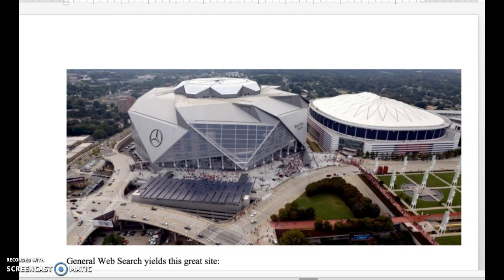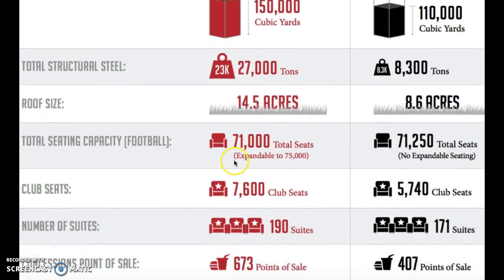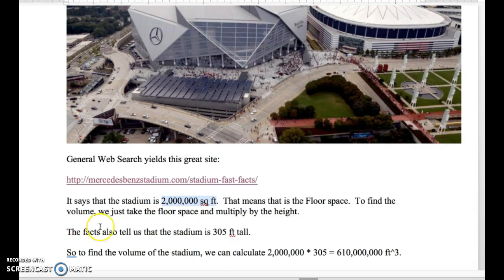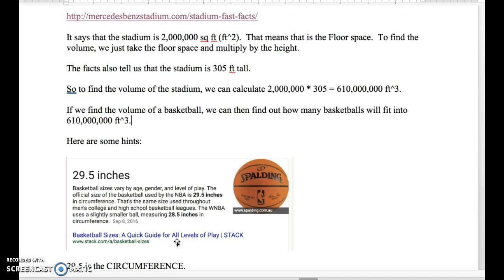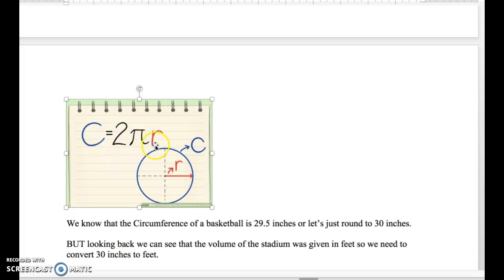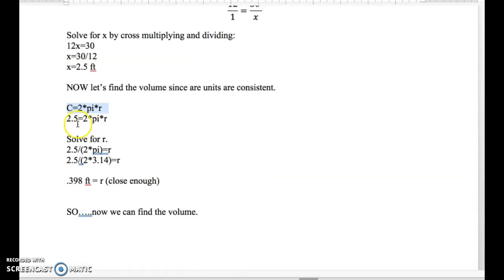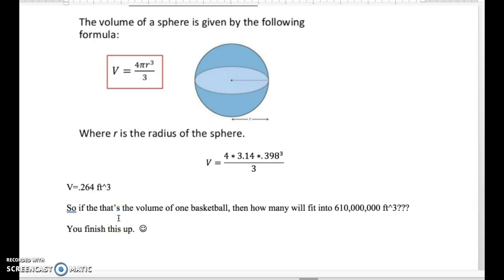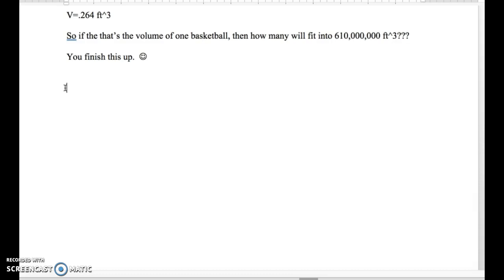Sporting Arena Discussion